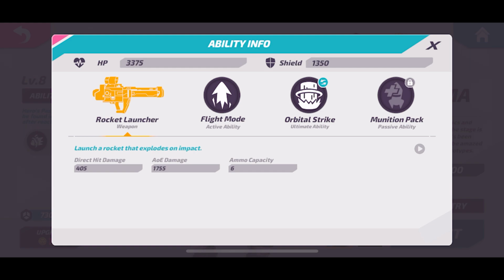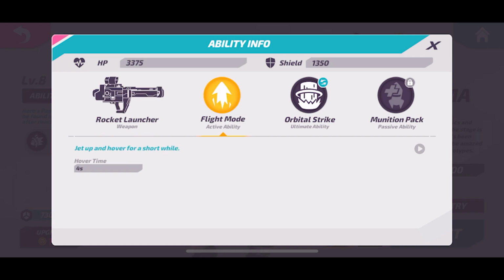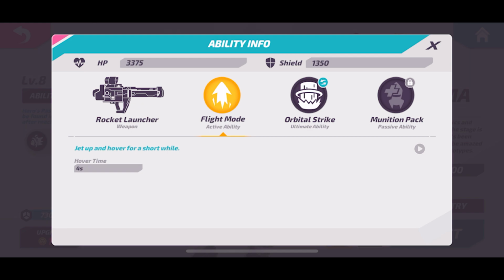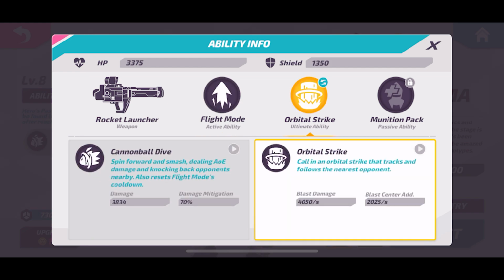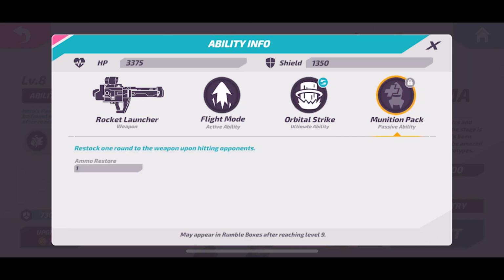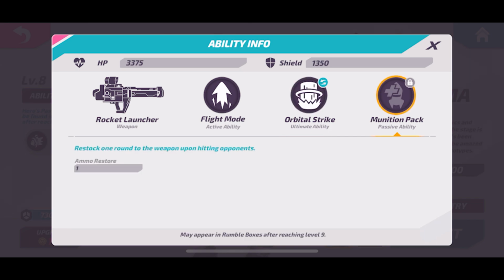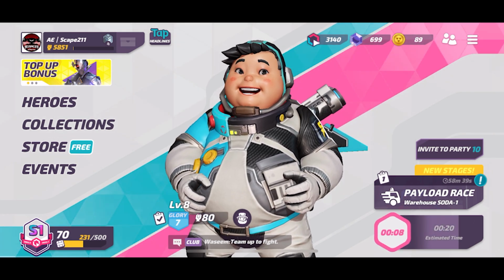Kazama Review and Basic Guide - S Tier for competitive play? | T3 Arena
* To get T3 Arena download the TapTap App (a playstore) and search and download it from there.  Video guide

Be sure to check out CoRe Gaming's social media! You’ll be able to chat with me, meet new friends, and be apart of CoRe:

Friend me in game for T3 Arena!  Search for Scape211 or type out my ID#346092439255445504